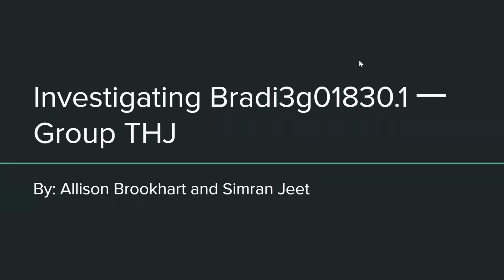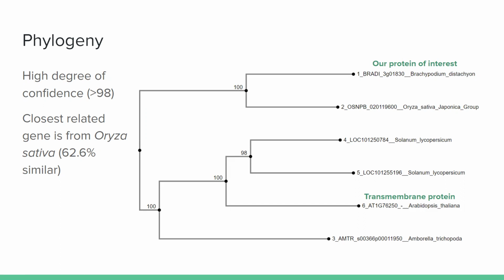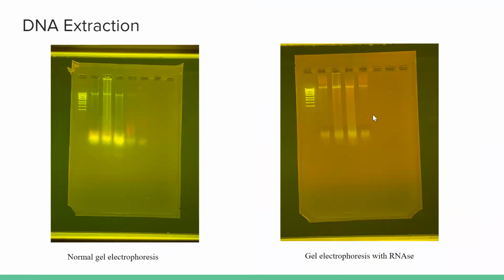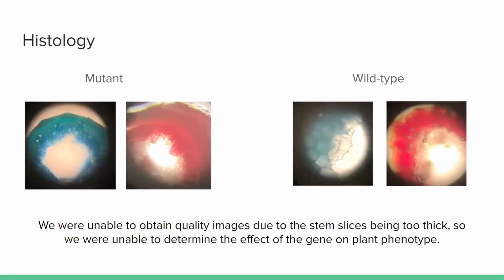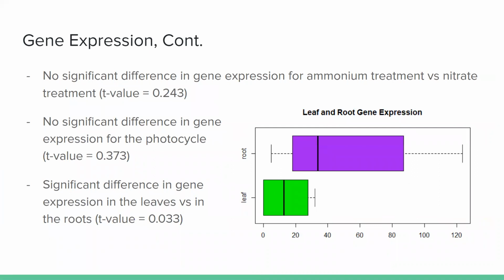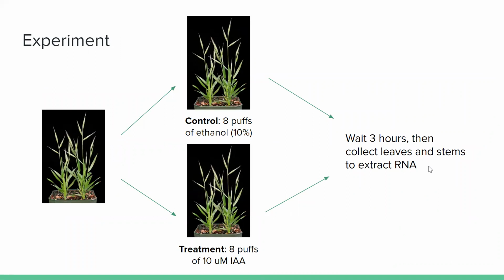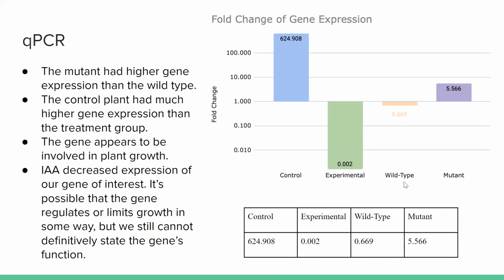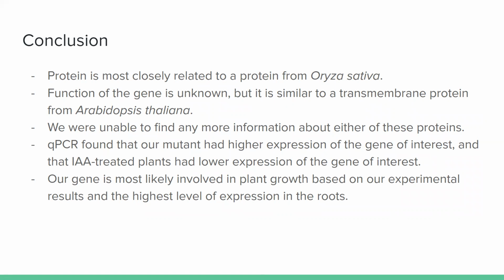Investigating Bradi3g018301.1 by Allison Brookhart and Simran Jeet